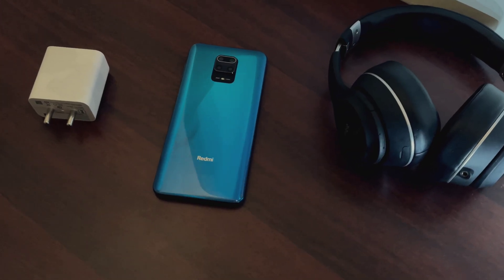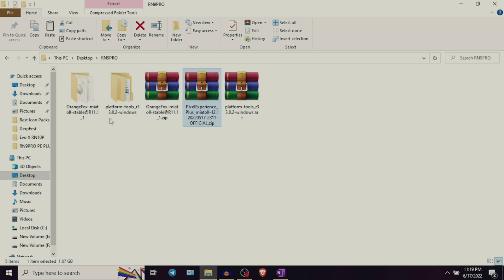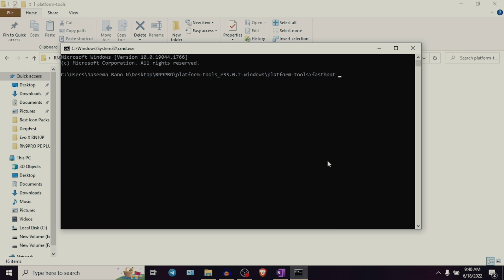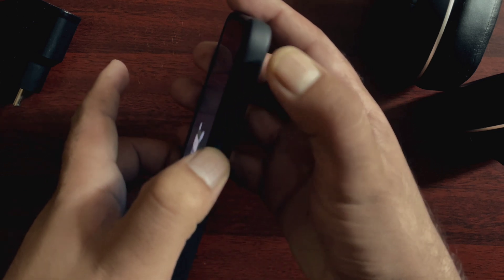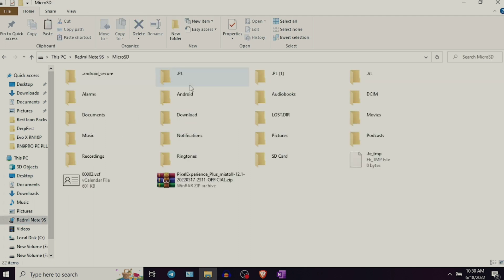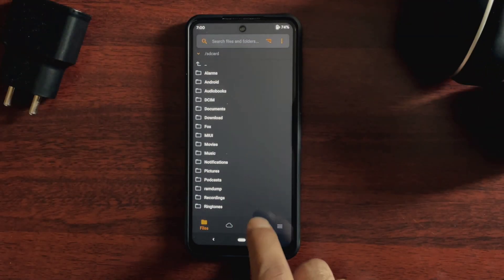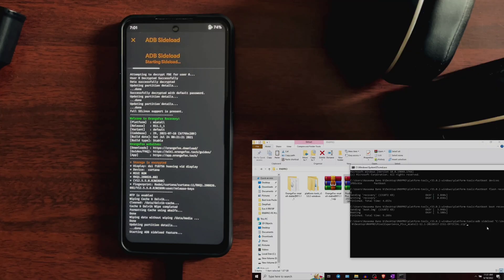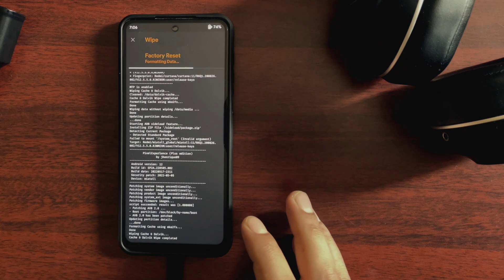Redmi Note 9 Pro: Pixel Experience Plus & OrangeFox Installation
This is a step by step guide on 'how to flash OrangeFox recovery and Pixel Experience Plus in Redmi Note 9 Pro'. You can use this same method for POCO M2 Pro / Redmi Note 9S / Redmi Note 9 Pro / Redmi Note 9 Pro Max'

TIMESTAMPS

0:00 Intro
0:34 Files Required - IMPORTANT
1:21 Take Your Phone To Fastboot Mode
1:36 Flash O-Fox Recovery
2:46 Flash PE+ Via Recovery - NO PC NEEDED
4:02 Flash Via ADB Sideload
5:40 Outro

Pixel Experience is one of the best Android 12 based custom ROMs for Redmi Note 9 Pro and if you want to flash this ROM in your device, below are the download links to all the important files.

You can watch this video to unlock bootloader in any Xiaomi device